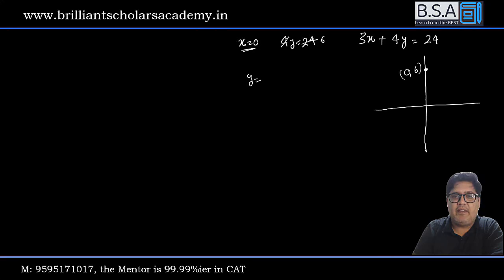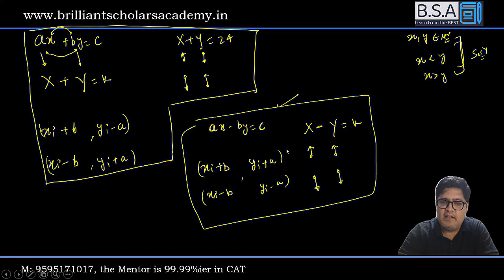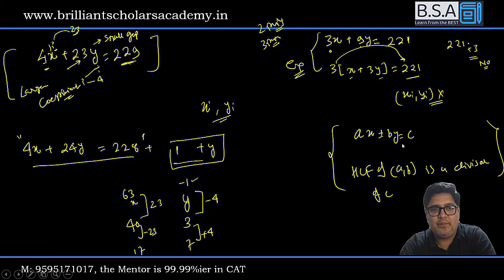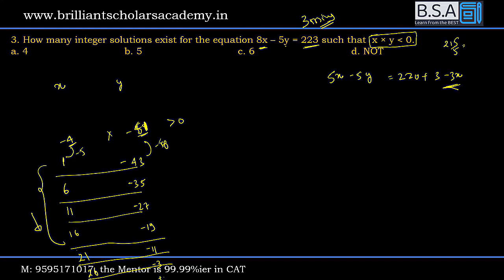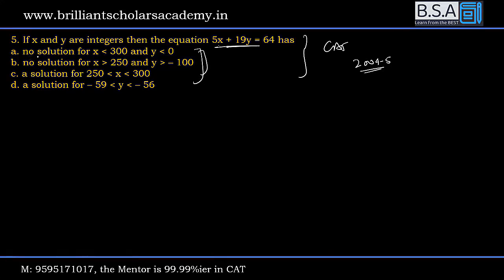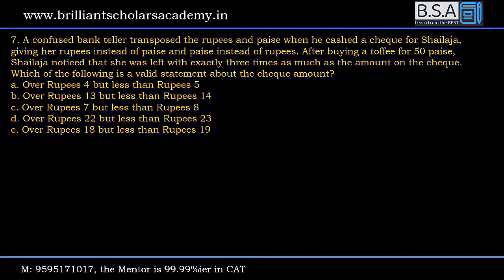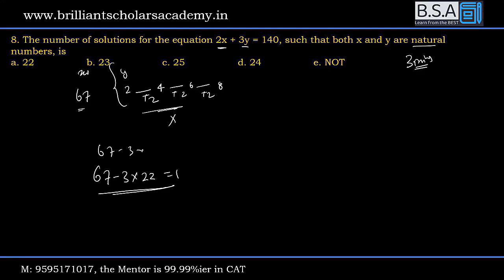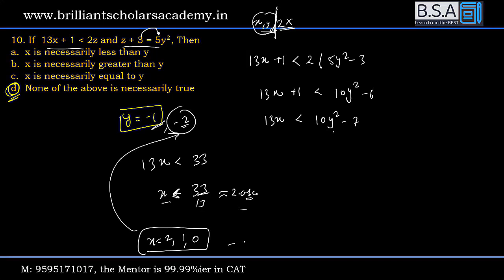56 Linear Equation 3